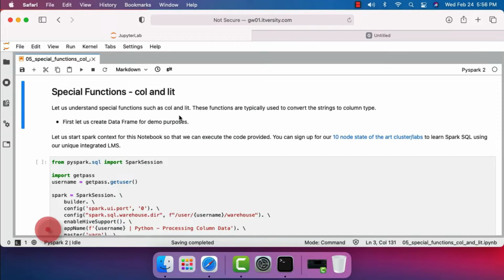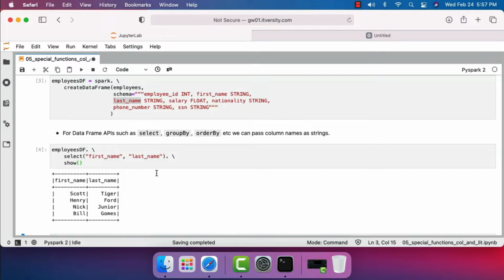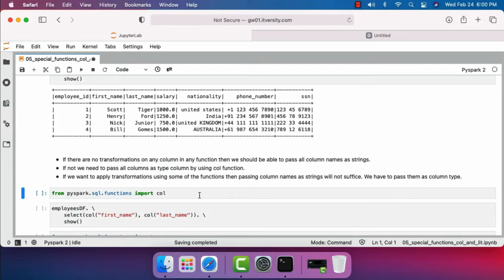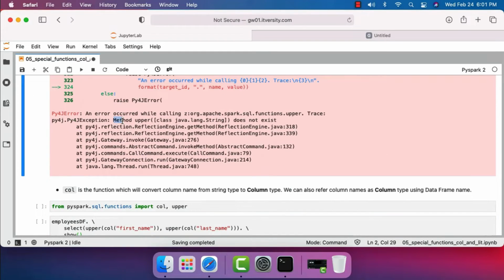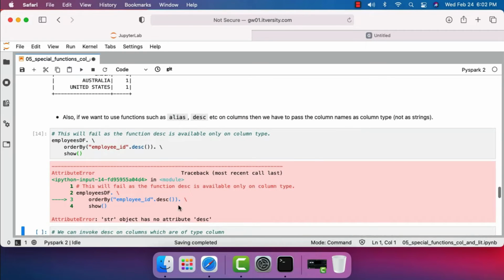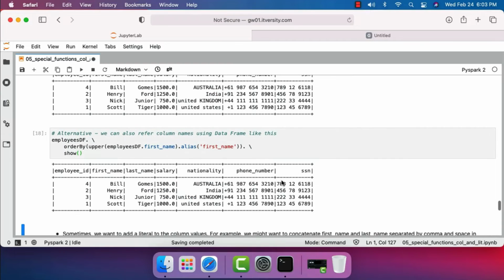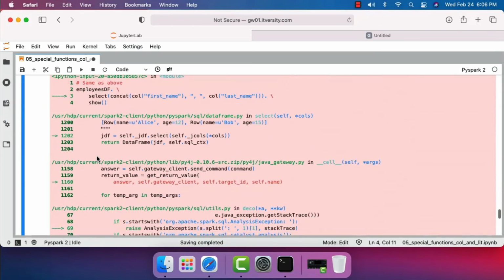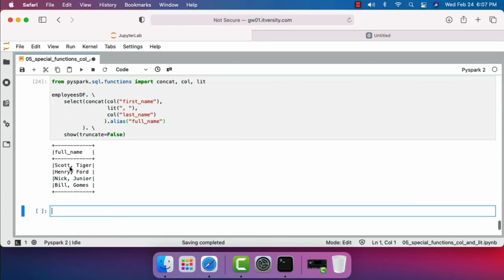Apache Spark Python - Processing Column Data - Special Functions - col and lit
Let us understand special functions such as col and lit. These functions are typically used to convert the strings to column type.

More top rated DataEngineering Courses from itversity 👇🏻